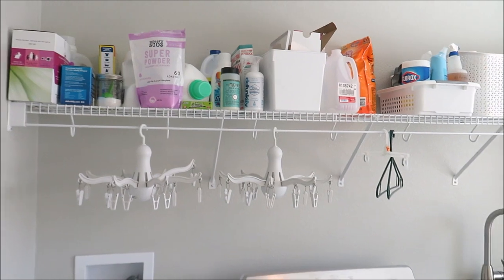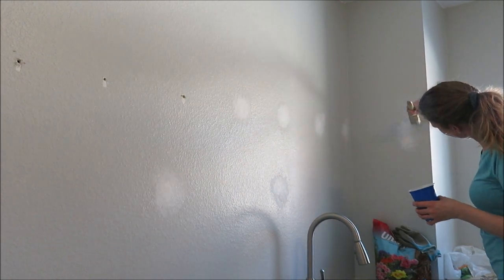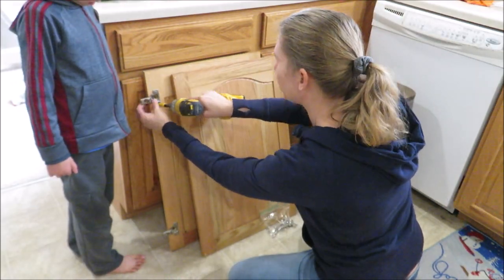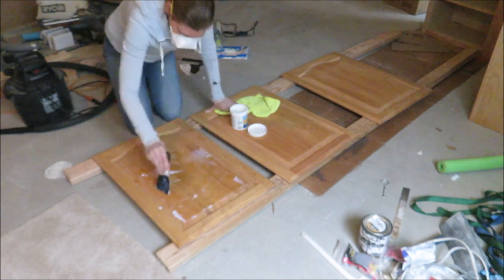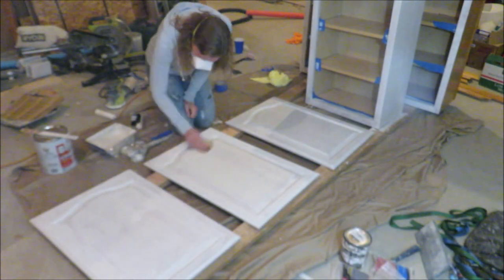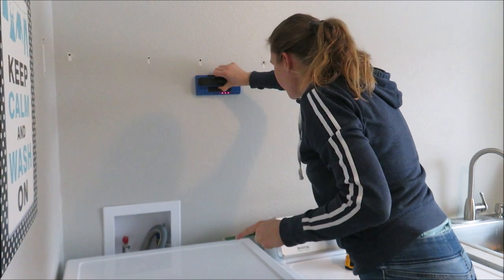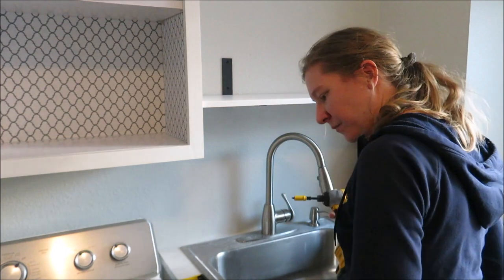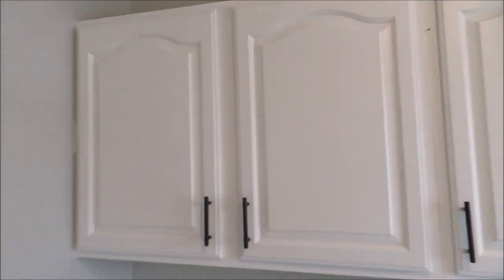DIY LAUNDRY ROOM MAKEOVER // PAINTING CABINETS // HOME RENOVATIONS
Hey guys! I've got another home renovation project for you! This is our DIY laundry room makeover. It's so close to being finished so I thought I'd share the process with you. I painted some cabinets for over the washer and dryer